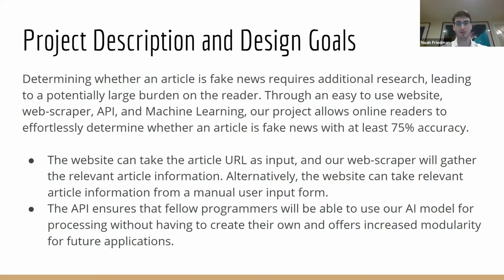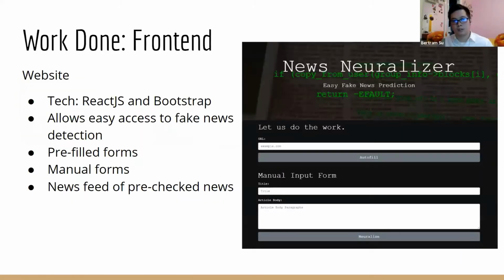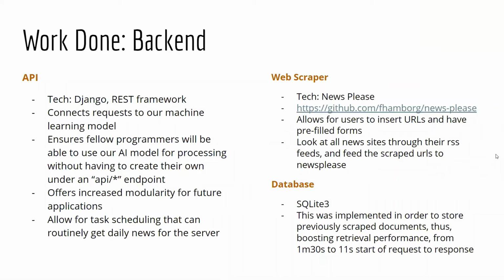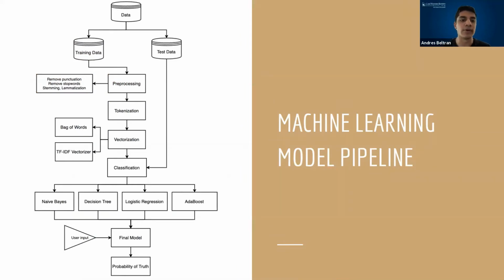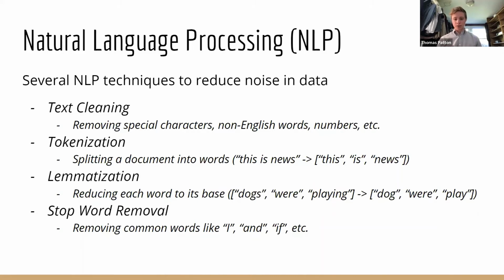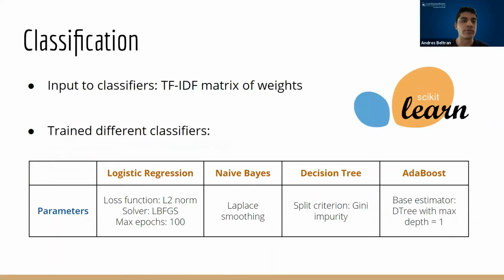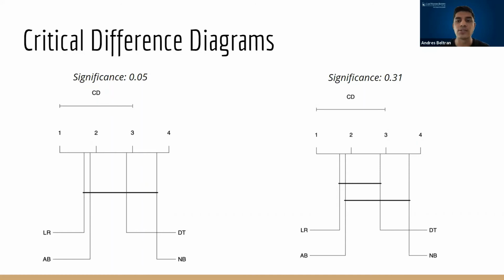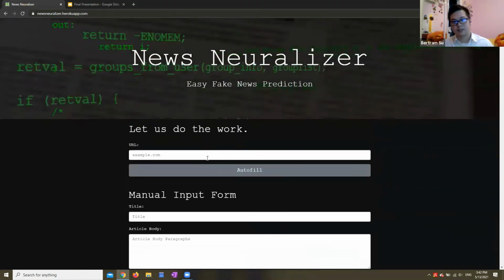CSDS 395: News Neuralizer Presentation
CSDS 395's group 1. *Note: we used a free account for Heroku, so the code may be hibernating and will most likely not work.

Project Mentor: Dr. Shuai Xu, Department of Computer and Data Sciences